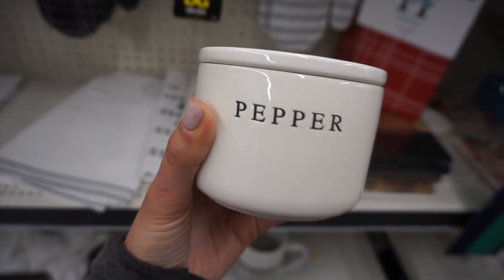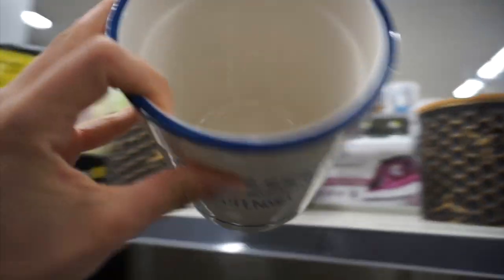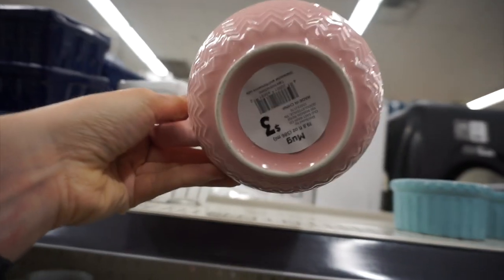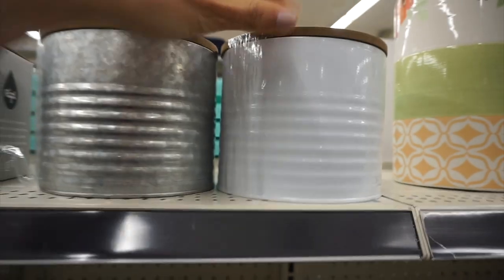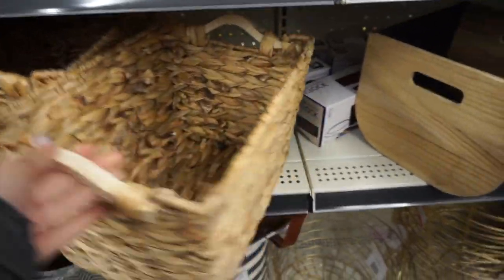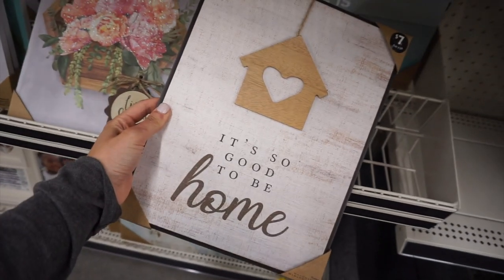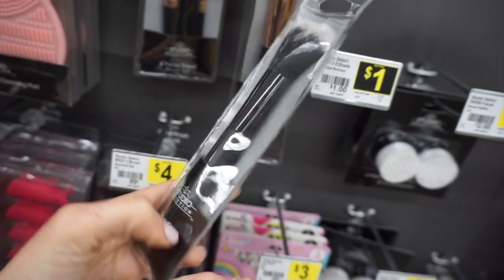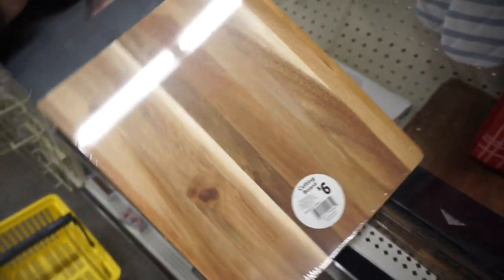AMAZING DOLLAR GENERAL SHOP WITH ME!! | CUTEST CHEAP FARMHOUSE BOHO CHIC HOME FINDS!!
Hi everyone! Today I am sharing with you an AMAZING Dollar General Shop With Me! I couldn't believe how many awesome home decor items they had!! Soo much ADORABLE farmhouse, boho chic and shabby chic decor! I am so excited to share all my finds with you guys! I hope you enjoy this Dollar General Shop With Me vlog! XOXO

► PRODUCTS MENTIONED

► MAKEUP I AM WEARING:

MY VLOG CAMERA I USE TO FILM:

This video is not sponsored..  All opinions are honest and my own! This box was sent to me for free in exchange for an honest review by FabFitFun! I appreciate your support so much!

► MUSIC USED